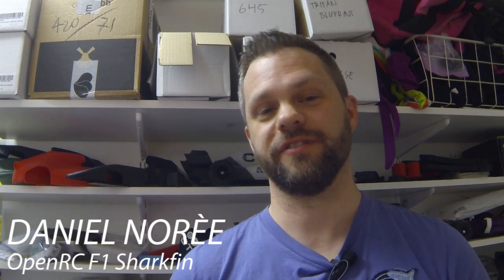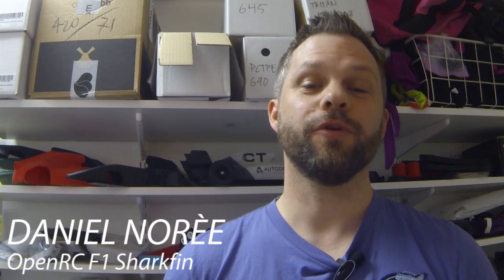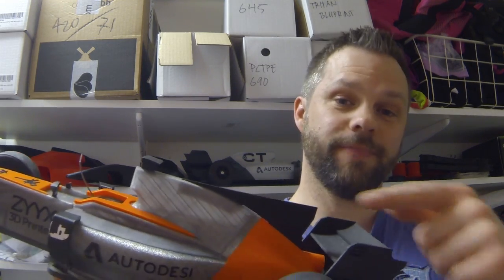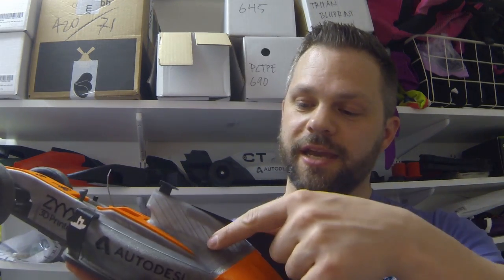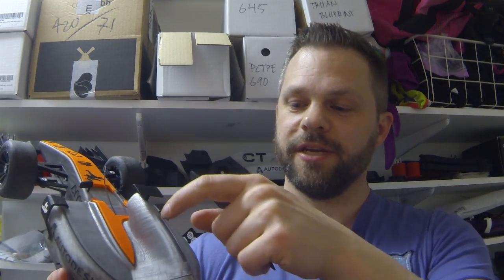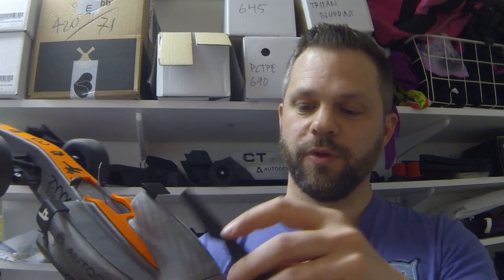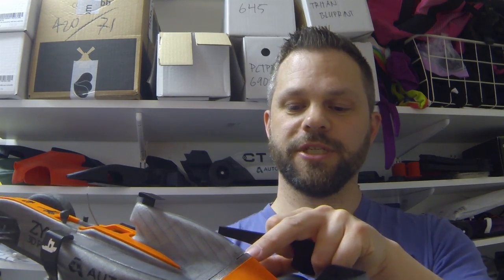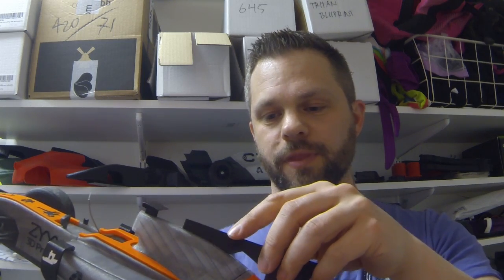OpenRC F1 2017 Sharkfin Update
Last part added to the 2017 update is the sharkfin.